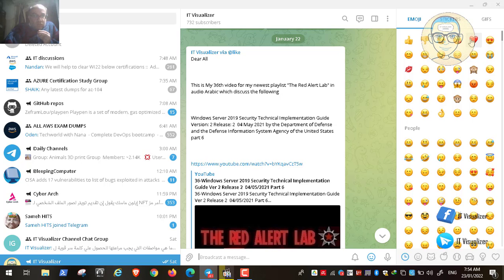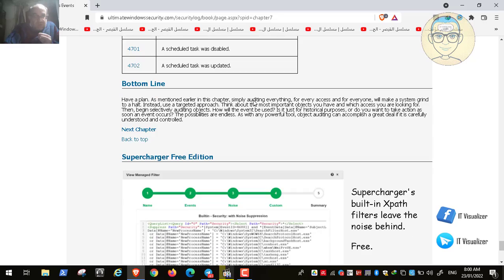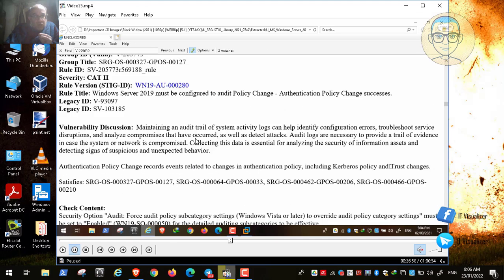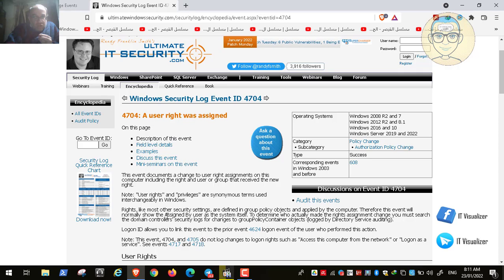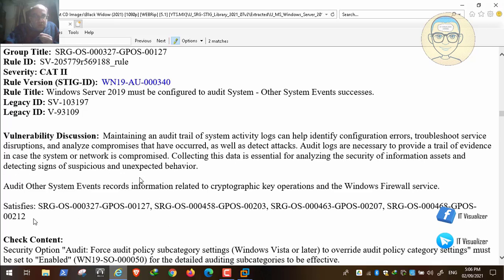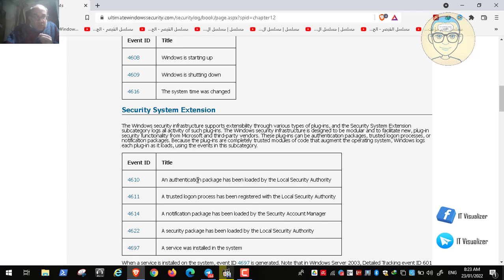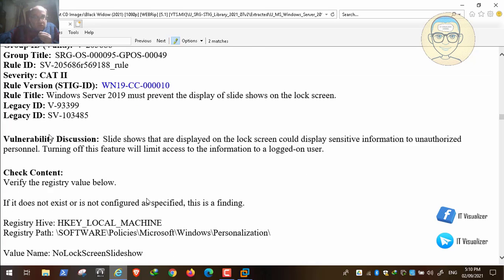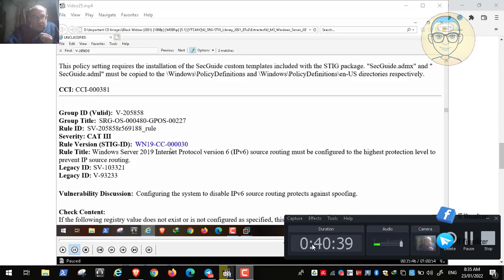37-Windows Server 2019 Security Technical Implementation Guide Ver 2 Release 2 04/05/2021 Part 7